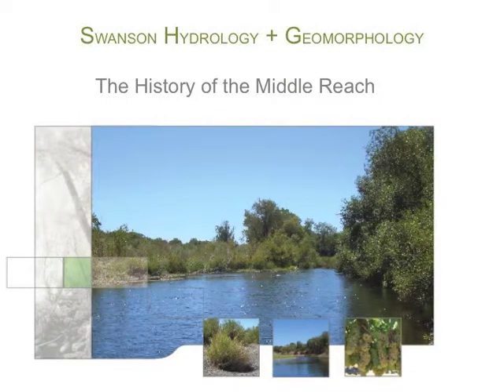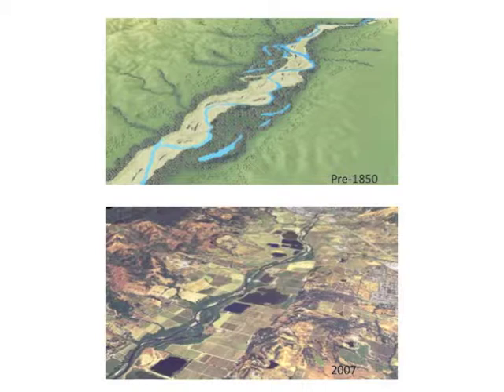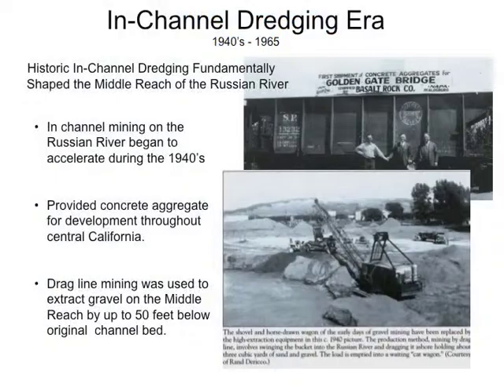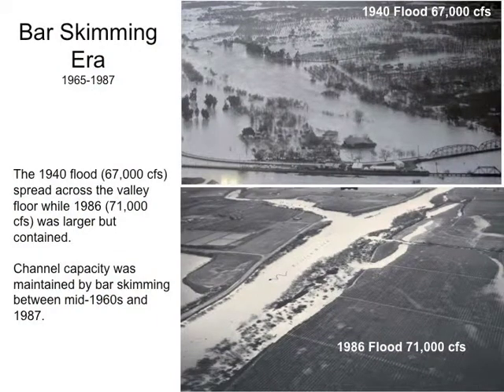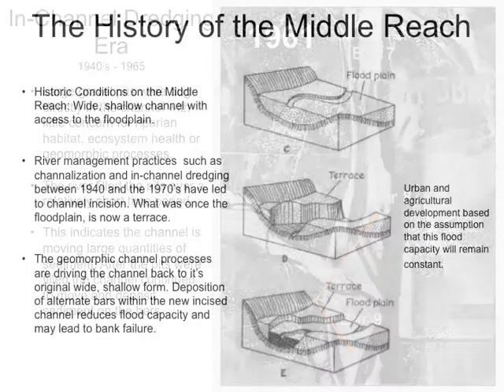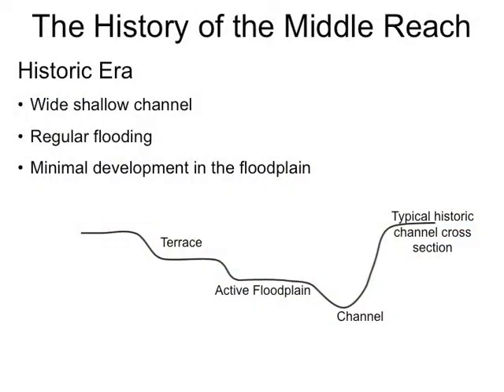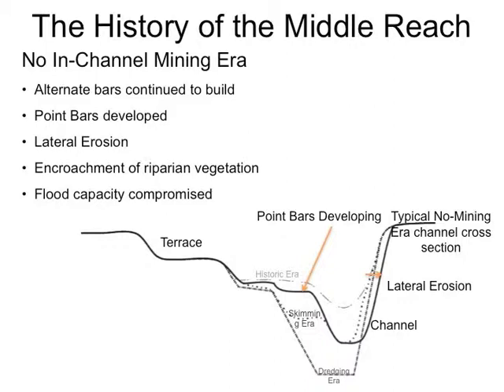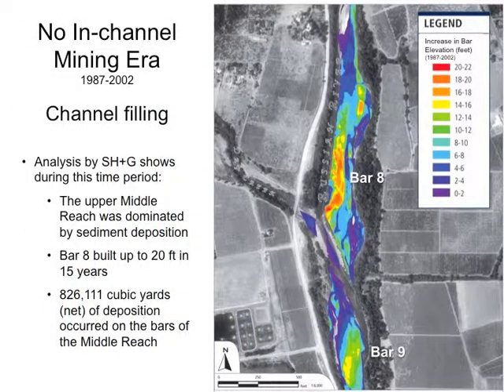riverscience_historical_7of22.m4v